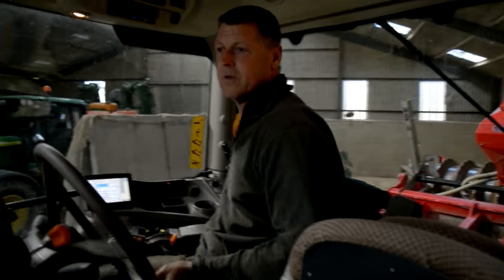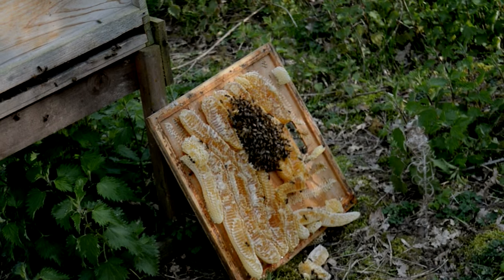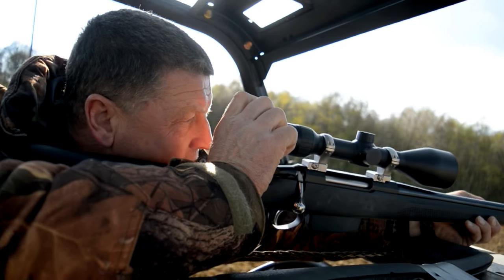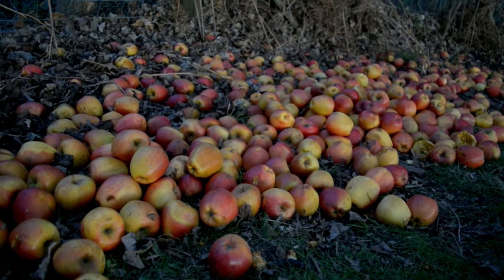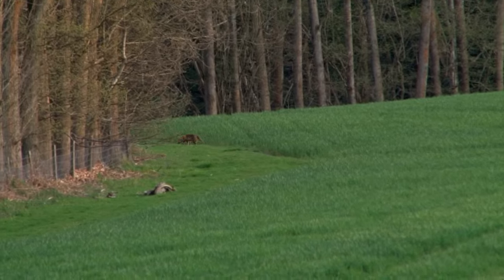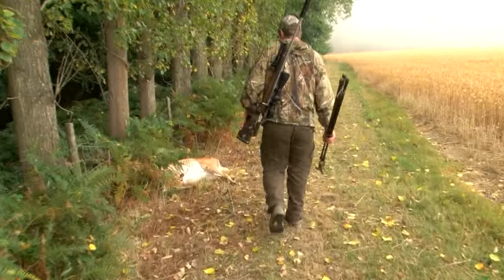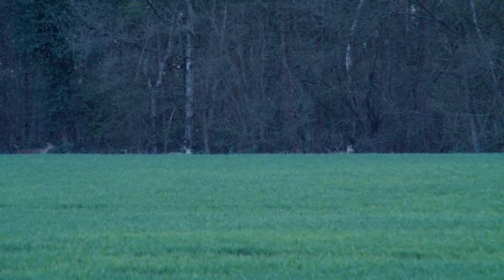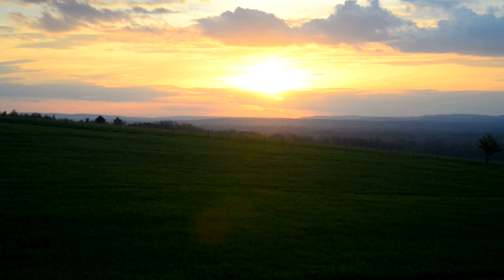Crow's Deer Cull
Andy Crow needs to get the fallow deer off his crops if he is to save them. There are only a few days of the season left. It's a race against time.